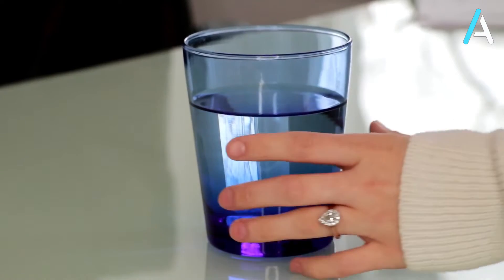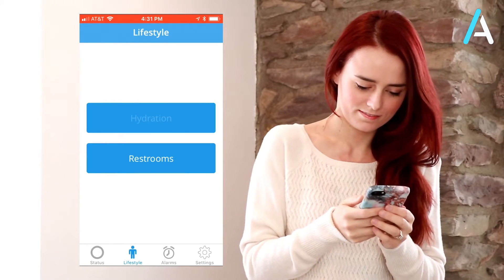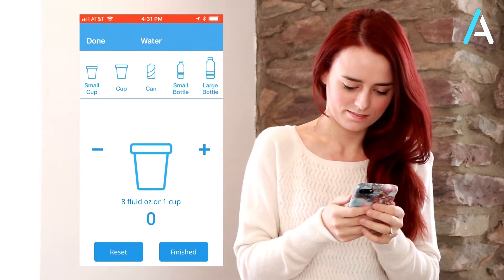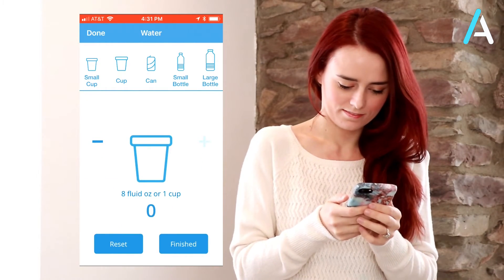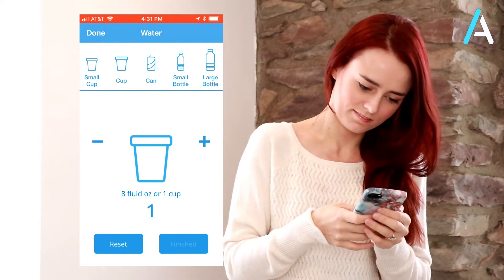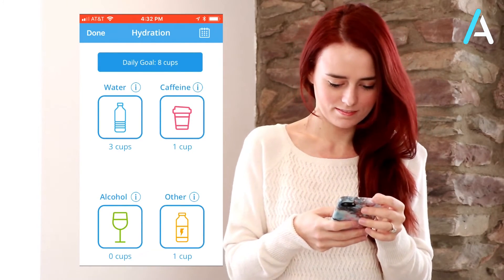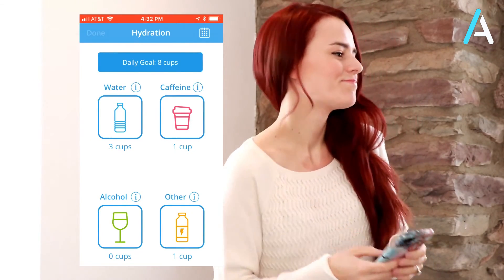Maggie Baldwin - Drinking Water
How do you keep hydrated? What are the best and worst things to drink? Well, once again Maggie shares her incredible nursing knowledge and innovative ideas!

To learn more about Maggie and how she can support you please